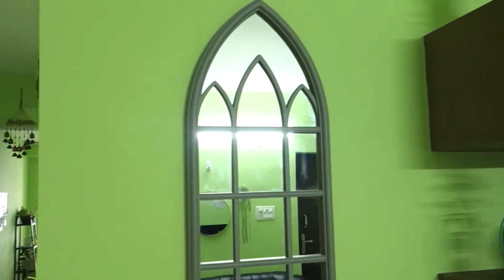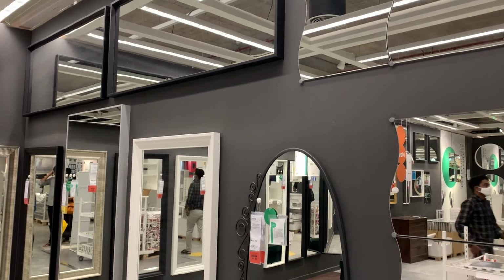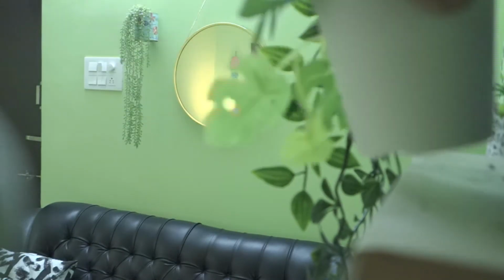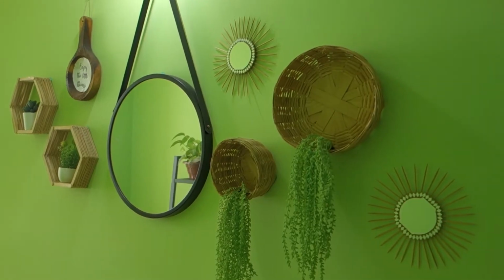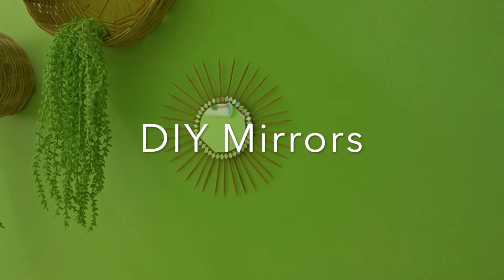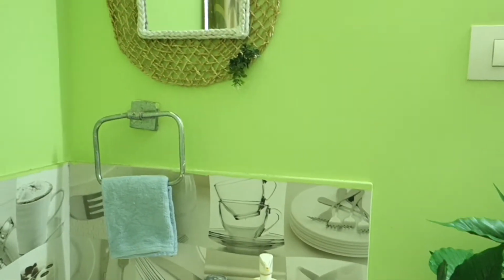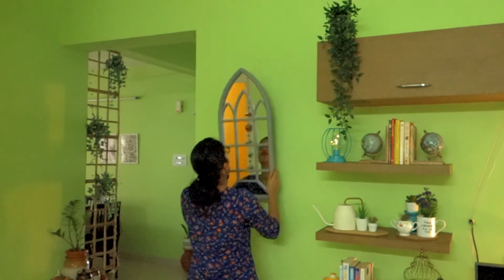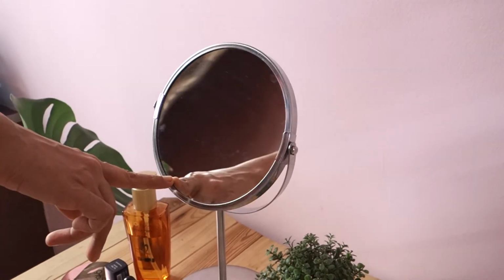Mirrors in homedecor | Renter Friendly | Anu HomeBook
In this video, I've shared few ideas to style a home with mirrors.
Decorating with mirrors – ideas and rules for how to use mirrors in your home . As mentioned in this video, when used in the right way, mirrors can accentuate spaces, make a small space look larger or improve the lighting in a room. Hanging mirrors are still very on-trend this year. Usually adorning round or oval mirrors, this style uses leather straps or a decorative chain to hang them on the wall. They look particularly pretty in bedrooms, or used above vanities in bathrooms.
I hope you'll like the video.

Instagram: anuhomebook(Follow me there for more updates)

Product Links
Golden Mirror with chain(Similar)

Mirror with Hanging Belt

Window Mirror(Similar)

Magnifying Mirror